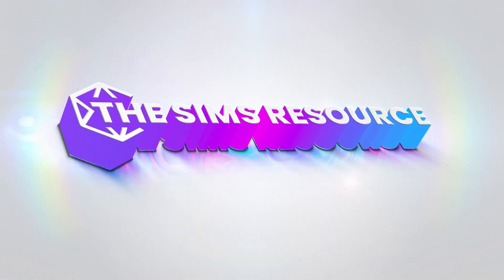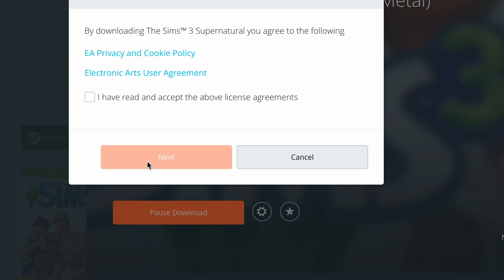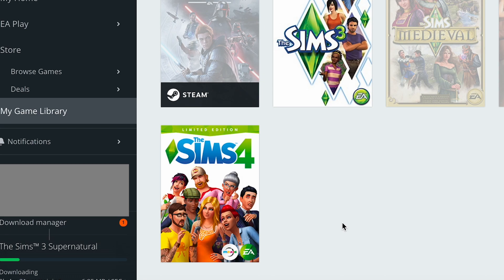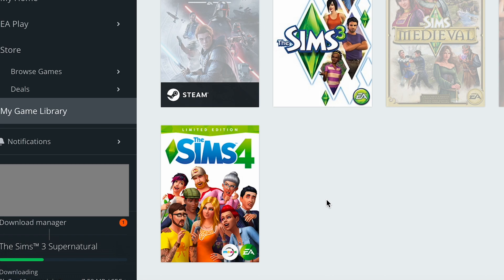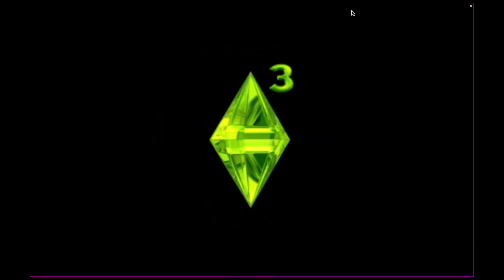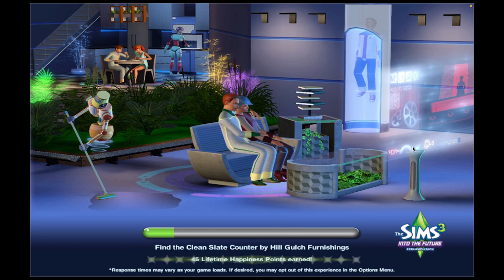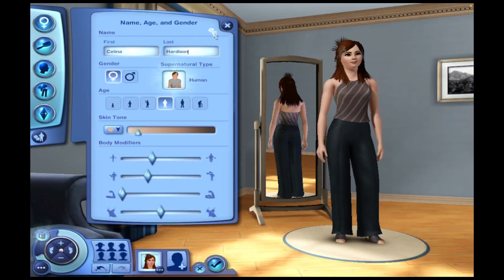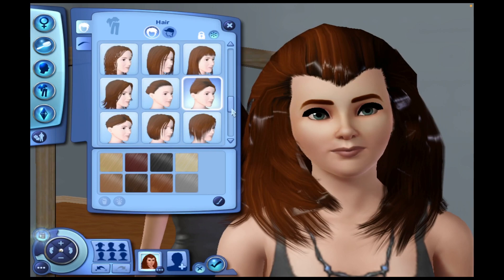How to Run The Sims 3 on Mac in 2023